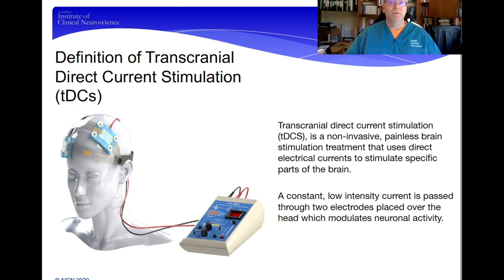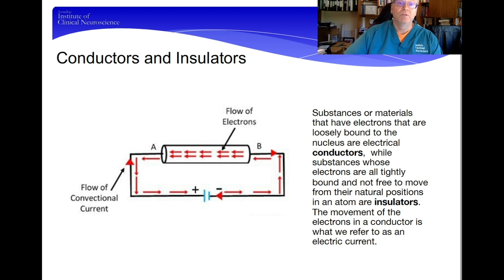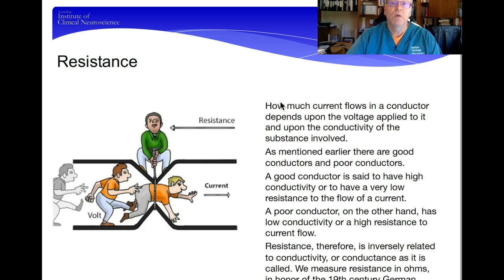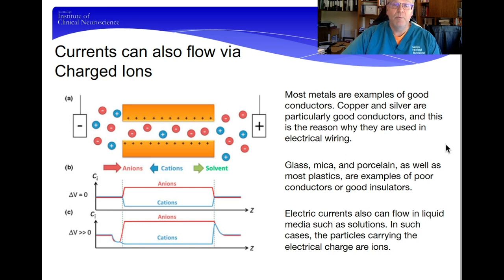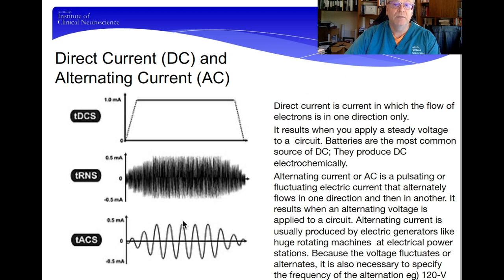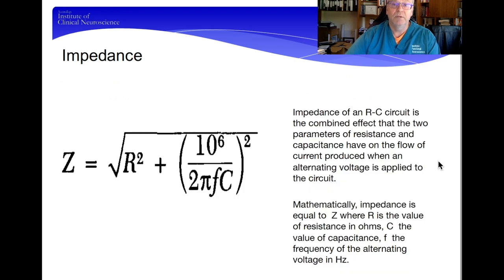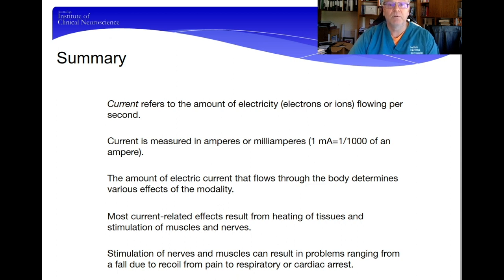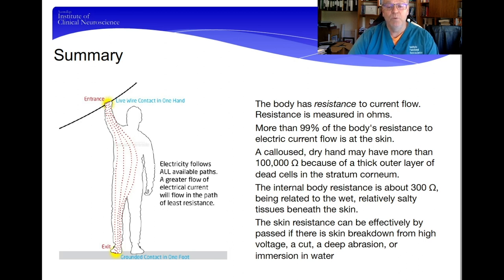Better Brainwave Trans-cranial Direct Current (tDCs) part 1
This episode is the first of a 3 -part series focused of Trans-cranial Direct Current (tDCs).